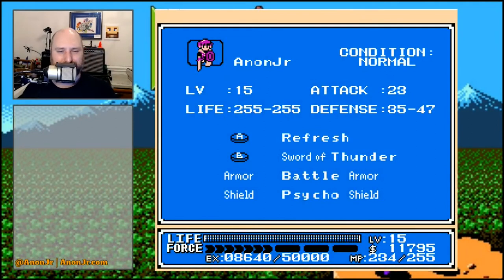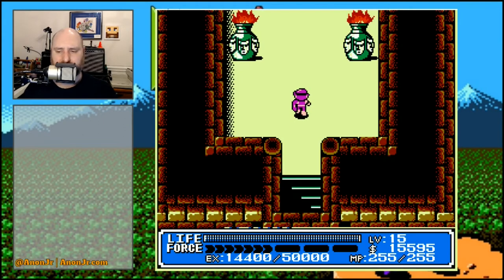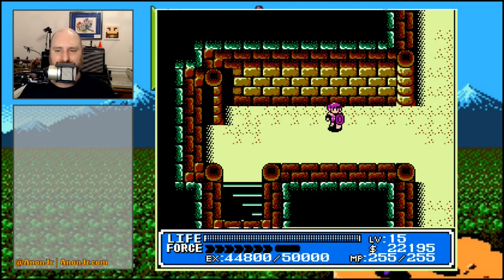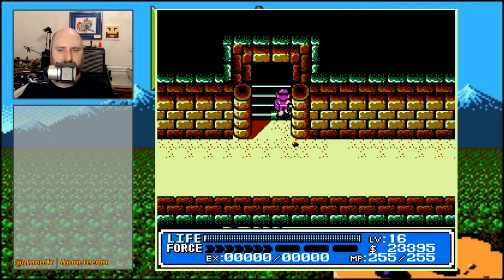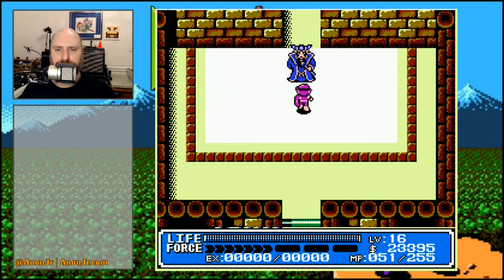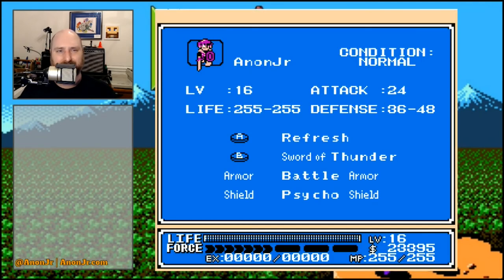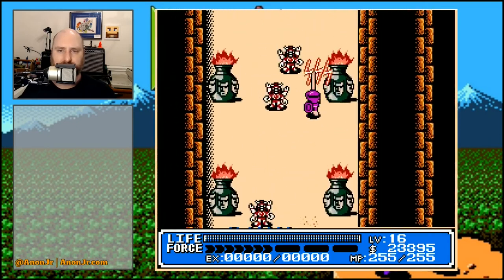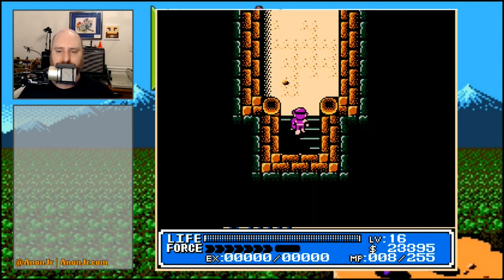Crystalis Episode 21: Taking Care of the Emperor Part 1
It's time for Episode 21 of Games Revisited Season 06. We're playing through the NES classic 'Crystalis', and today we head over to the pyramid and attempt to take out the Emperor.